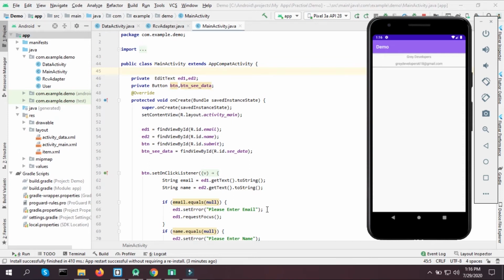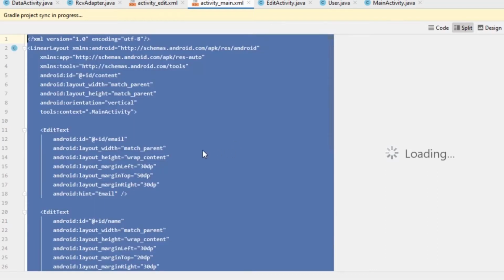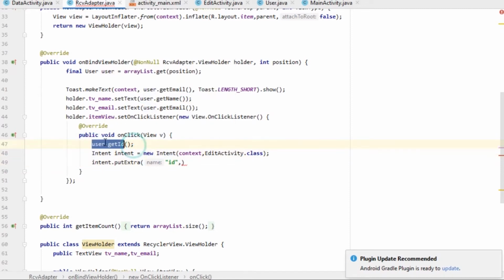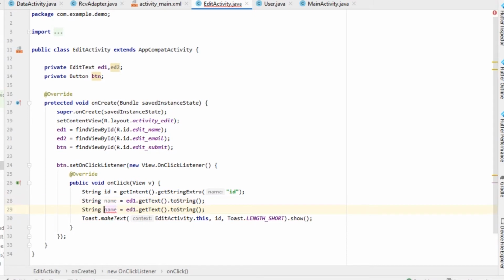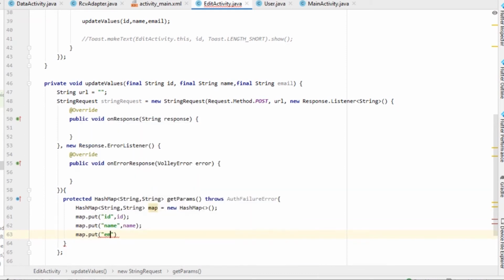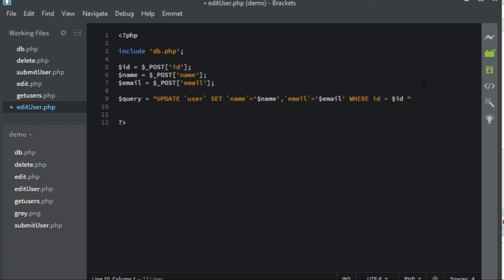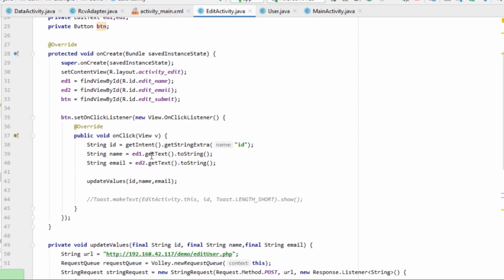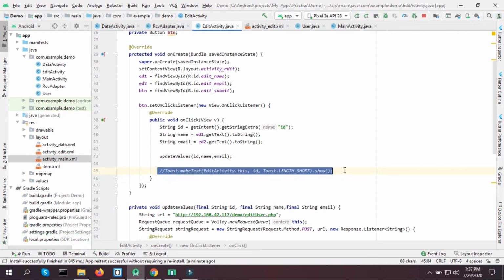22 - edit data using volley | APIs in Android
22 - edit data using volley | APIs in Android